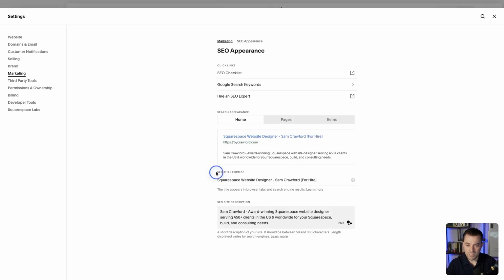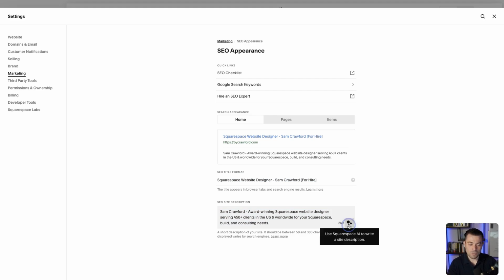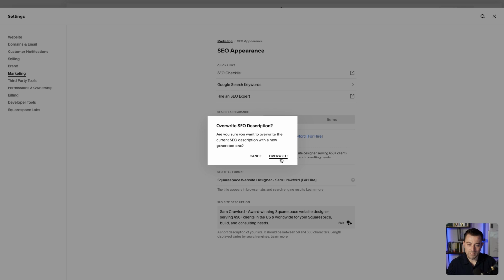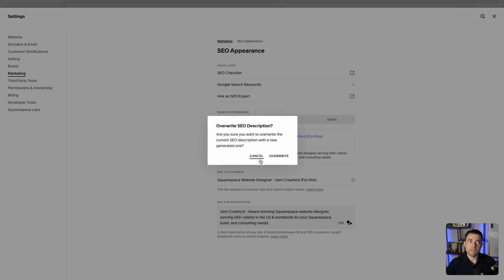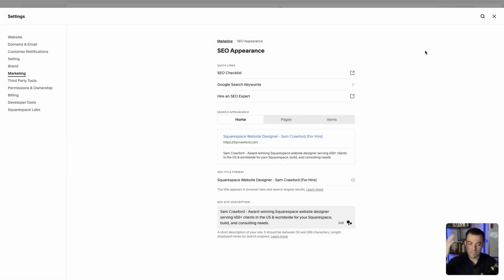Edit Website SEO Appearance on Squarespace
Editing the SEO appearance of your Squarespace website can do wonders for your search rankings. Find out how in the latest by Crawford guide.

Want to work with Sam? to find out how.

Prefer to read your tutorials?

Timestamps:
00:00 Introduction to SEO Appearance on Squarespace
00:20 Navigating to SEO Settings
00:32 Setting Up Default SEO Appearance
00:43 Using Squarespace AI for SEO
01:17 Final Thoughts